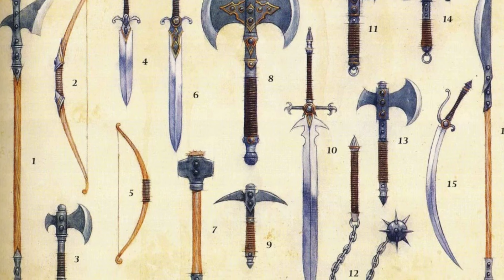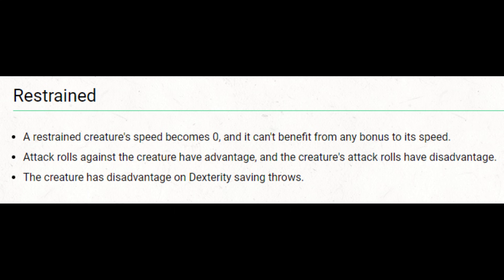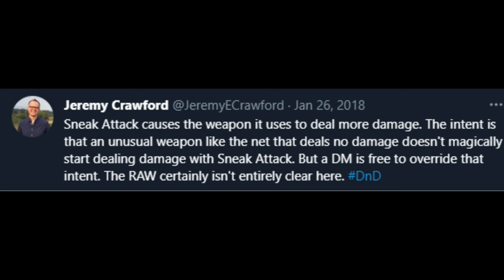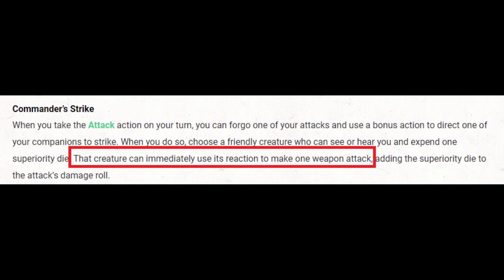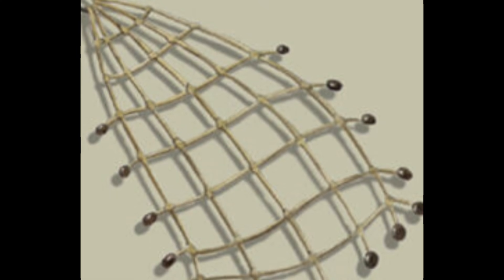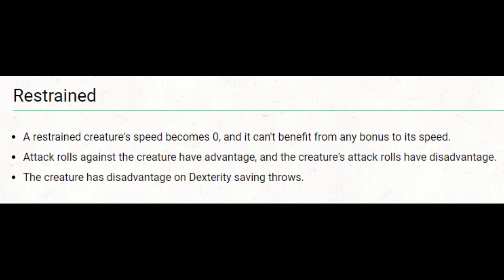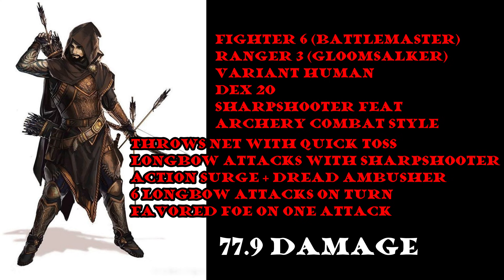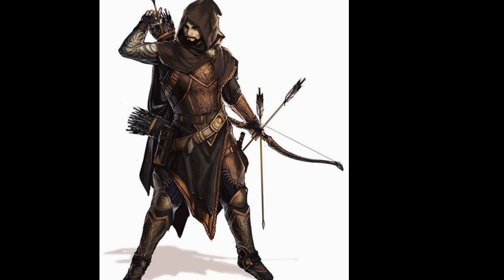Using a Net in D&D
Diving into the most complex weapon in the game.

Timestamps:
0:00 Intro
1:14 The Features of the weapon
6:27 A Net does no damage
8:00 Using your bonus action or reaction
10:25 Overcoming disadvantage
13:12 The opportunities of net use
17:10 Example net build
22:40 Conclusions